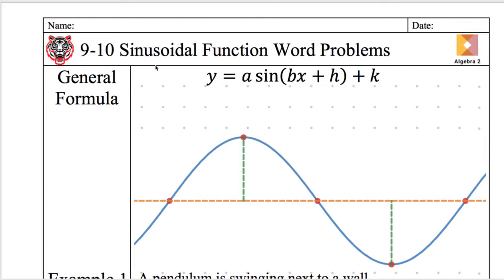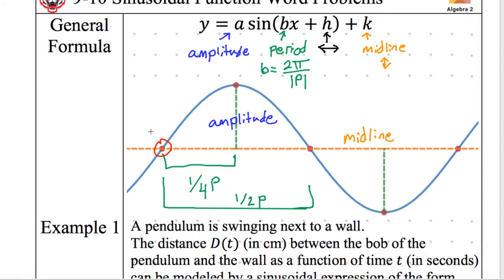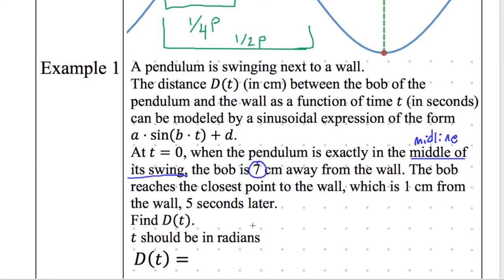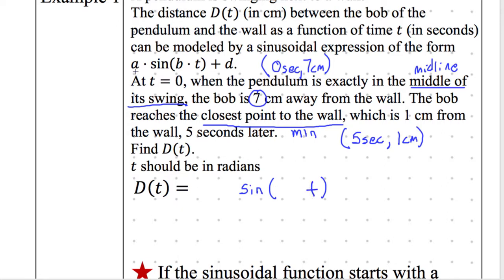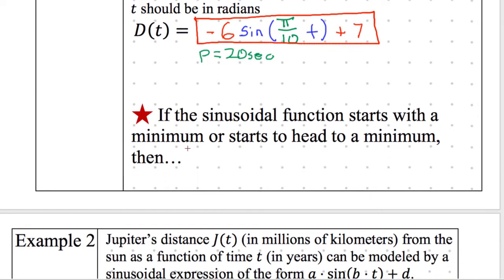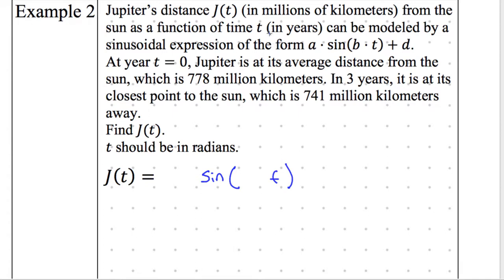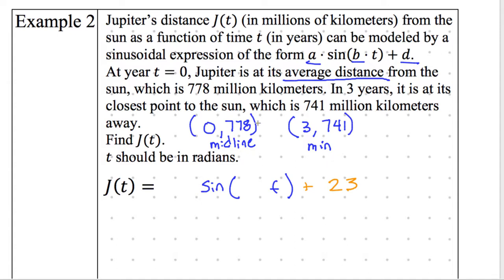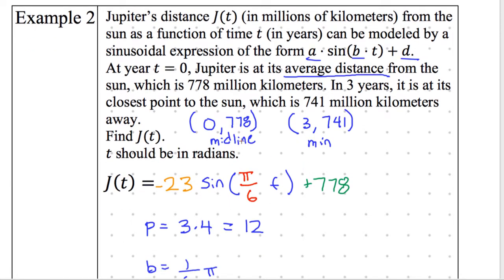Algebra 2 notes 9-10 Sinusoidal Function Word Problems